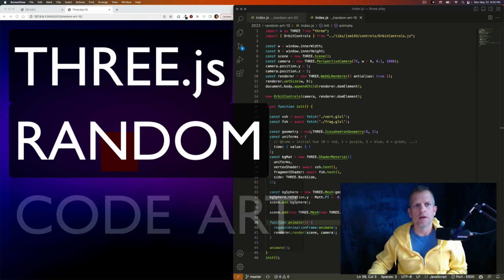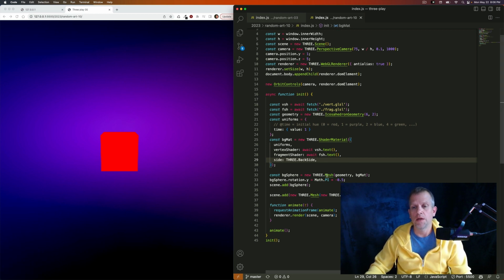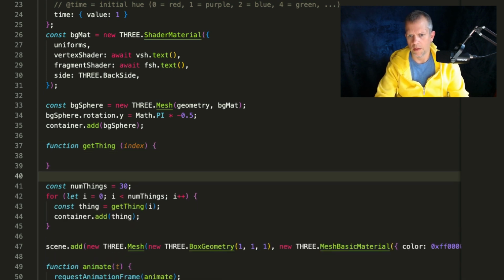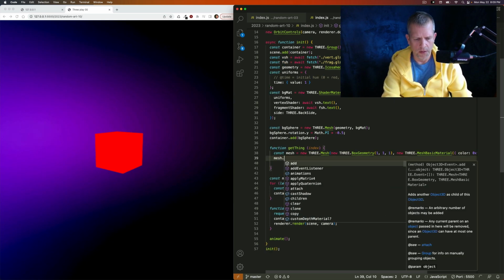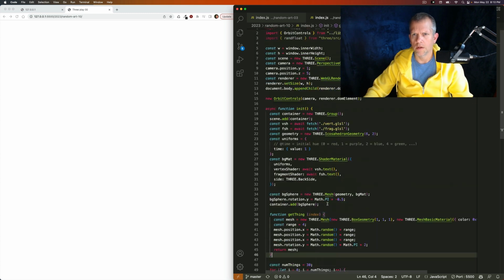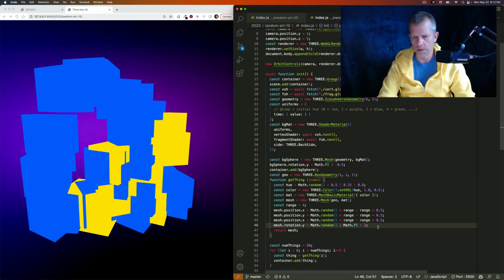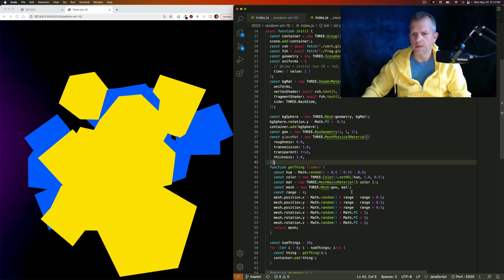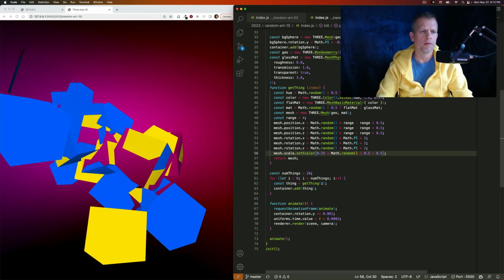THREE.js Random Code Art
Quickly create some abstract art from built-in THREE.js features.